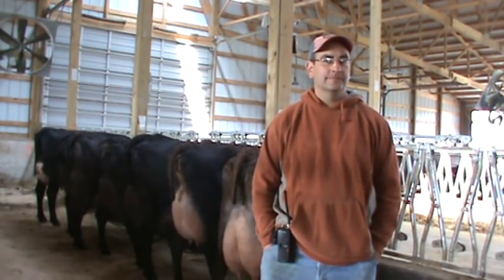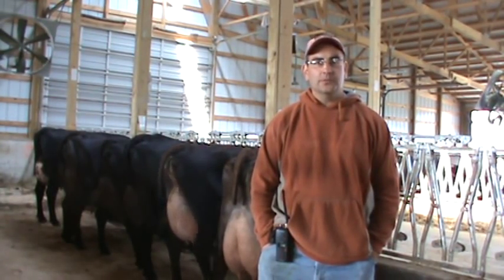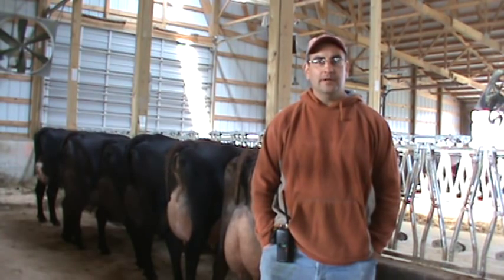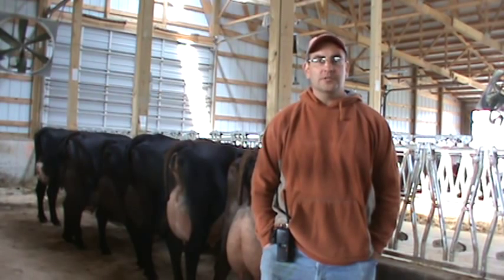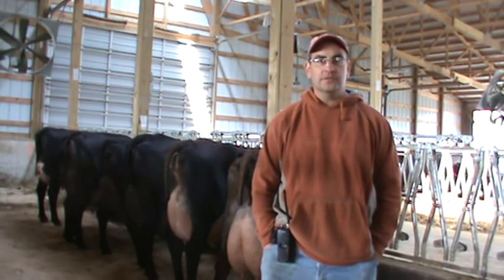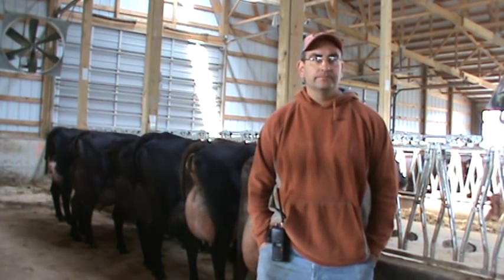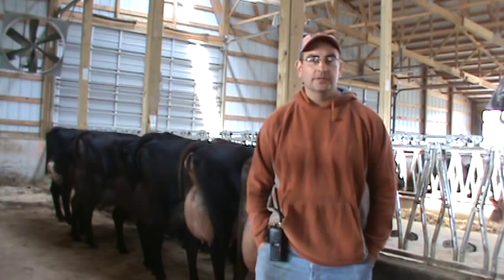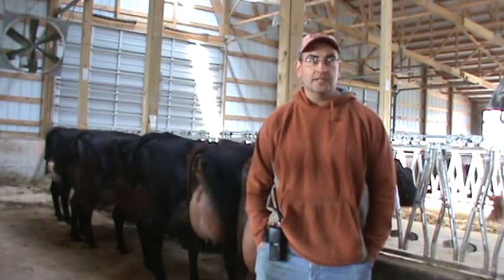Iowa dairy farmer talks about his crossbreeding experience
Iowa dairy farmer Dave Duitscher milks 1.000 cows on a 3 breed rotational program with Holstein x Jersey x Norwegian Red (NRF). Dave talks about his experiences with dairy crossbreeding.